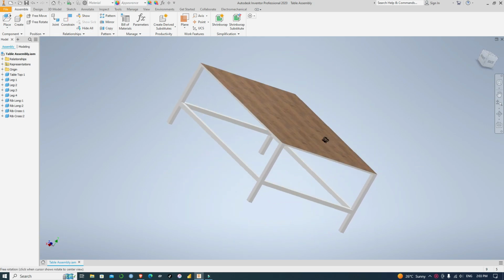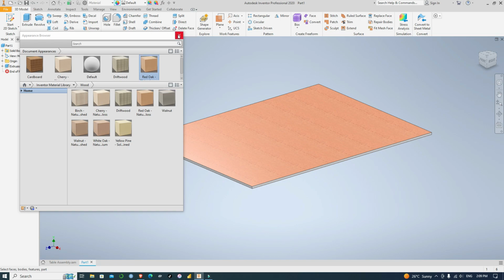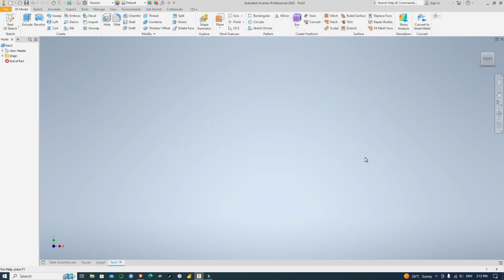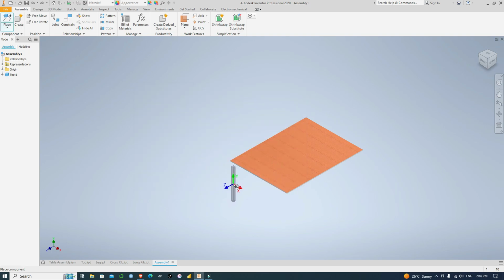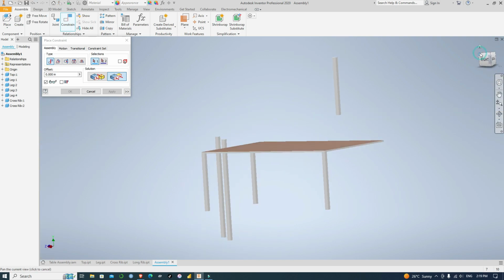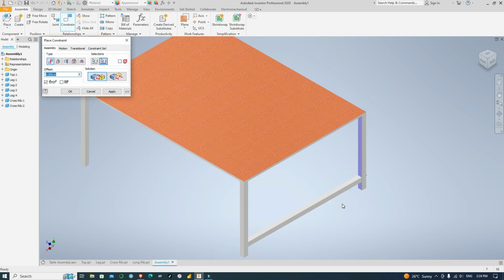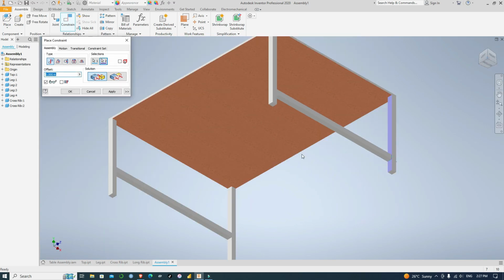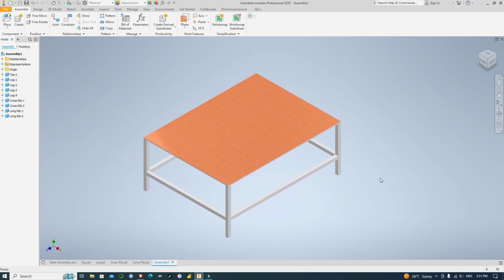DESIGN FOR MANUFACTURING | DESIGN AND ASSEMBLY OF A TABLE IN AUTODESK INVENTOR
This is a tutorial on design and assembly or parts in Autodesk Inventor. This specifically shows the steps in design of various parts of a table and assembling them into one table, demonstrating how various components can be manufactured apart and assembled to form the final product.